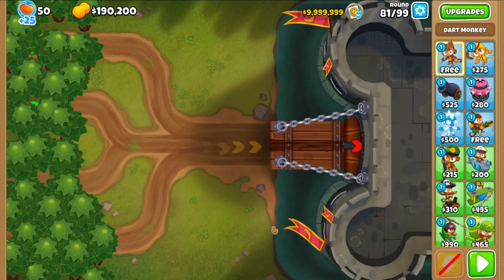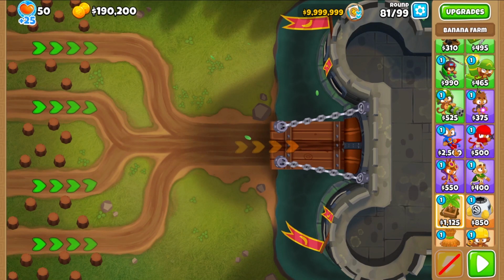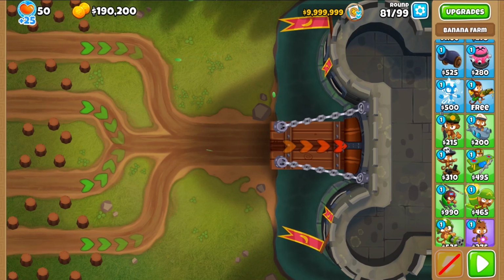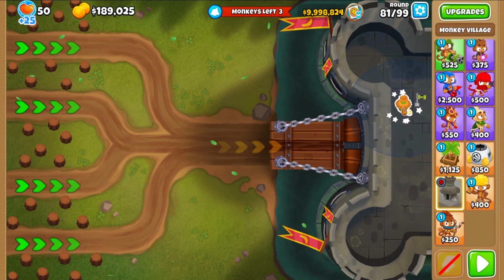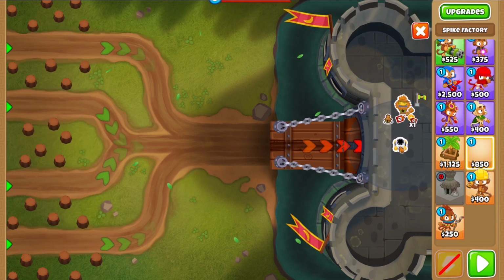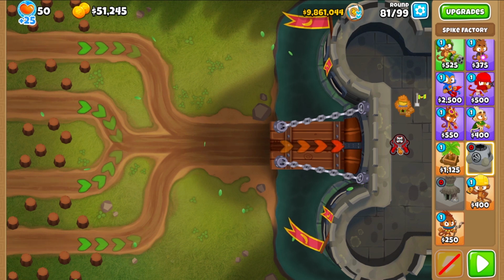BTD6 Tournament Showcase 2 - Top 3 Score?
Waw. Good score? I'm not meant to get a good score I'm bad. Who even am I?
Anyway farm goes brrrr, spiked mines op, why did no one else think of moneynomics its a free 600k score by itself.
Also tournament organisers trolled cause the video they asked for is no longer my best score huehuehue (please dont ask me for another video this is all I've got)